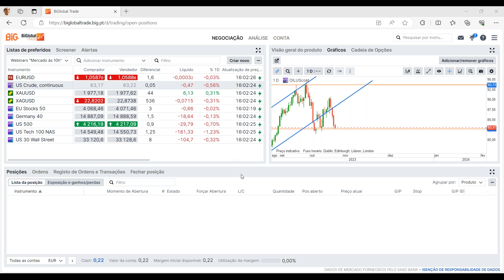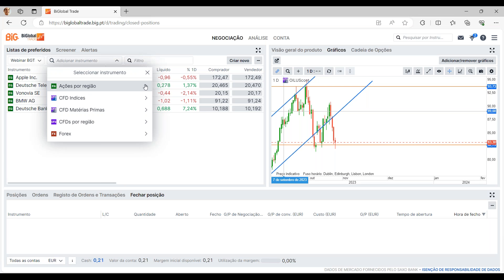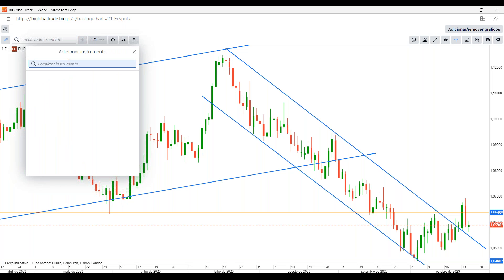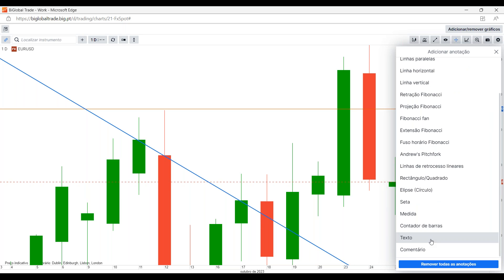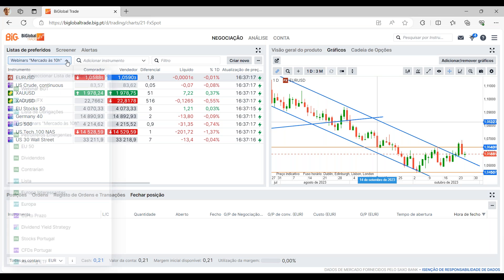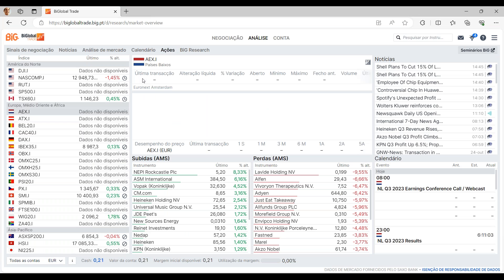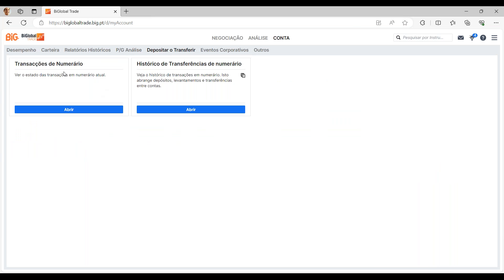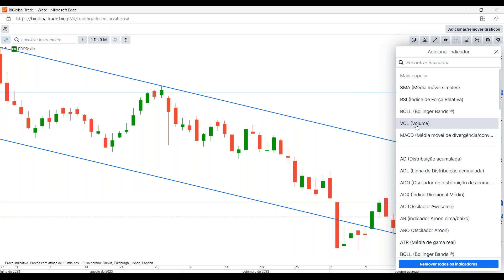BiG | Webinar - Introdução à plataforma de negociação BiGlobal Trade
00m - 2:47m - Apresentação
2:47m - 8:41m - NEGOCIAÇÃO - Posições / Ordens / Registo de Ordens e Transacções / Fechar Posição
8:41m - 15:47m - NEGOCIAÇÃO - Lista de Preferidos
15:47m - 35:50m - NEGOCIAÇÃO - Visão Geral do Produto / Gráficos / Cadeia de Opções
35:50m - 42:02m - NEGOCIAÇÃO - Sugestão de listas de preferidos
42:02m - 43:54m - NEGOCIAÇÃO - Screener
43:54m - 45:22m - NEGOCIAÇÃO - Alertas
45:22m - 54:00m - ANÁLISE
54:00m - 57:02m- CONTA
57:02m - 1:03:22m - Mensagens / Chat / Definições
1:03:22m - 1:09:00m - Questões participantes